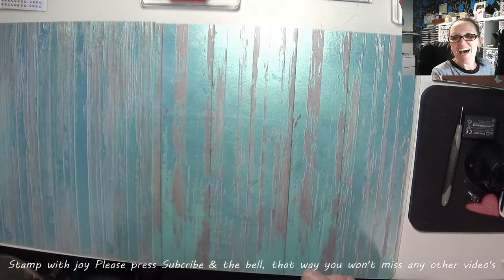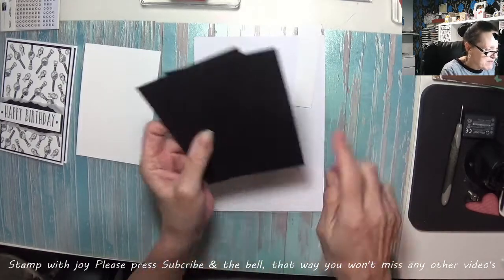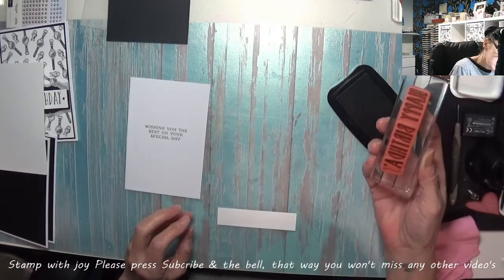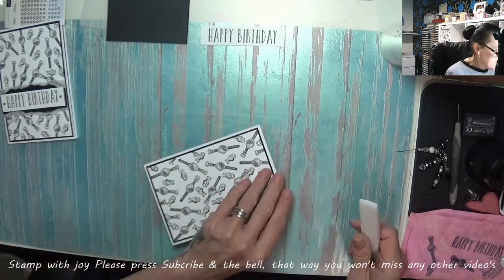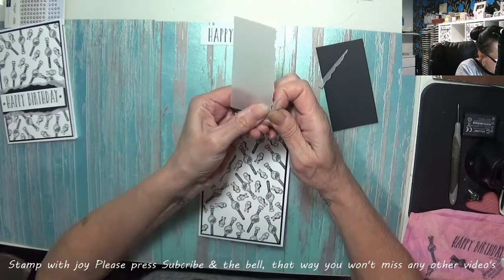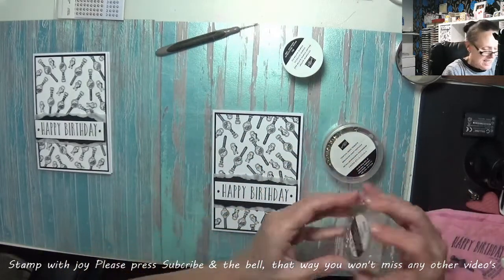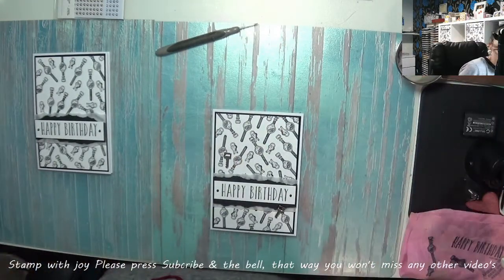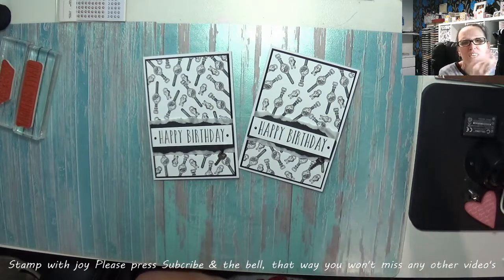Well Dressed Card Stampin Up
Hi I'm Gaynor, and tonight's video is this gorgeous well dressed male card using new SU items, hope you enjoy x x